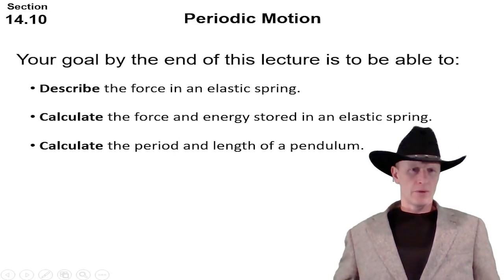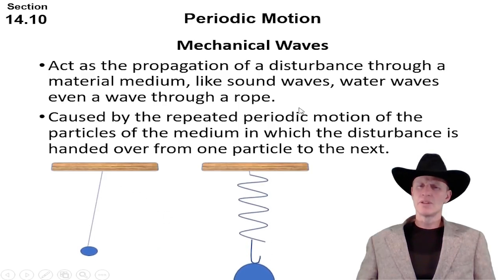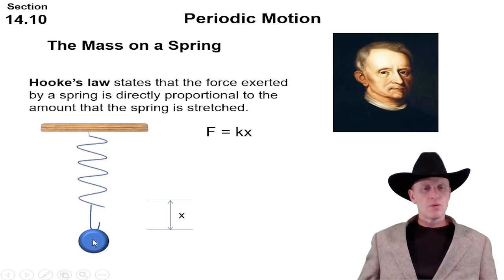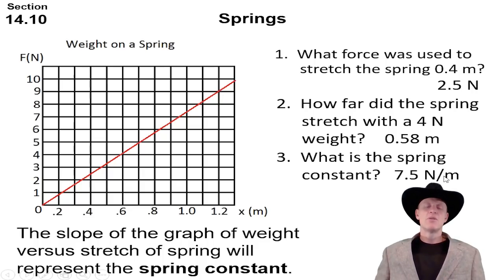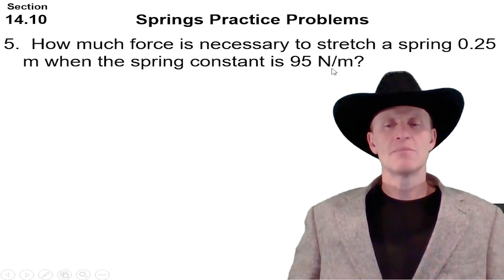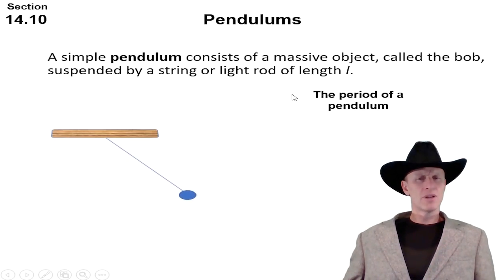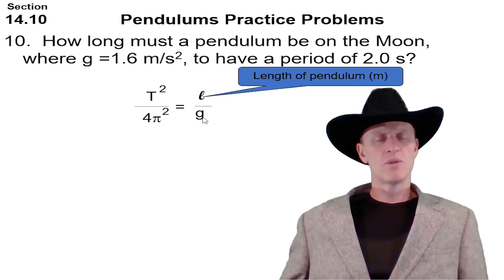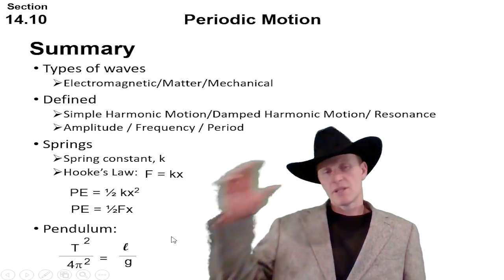14 10 CJ video lecture on Periodic Motion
This Cowboy Joe video lecture talks about electromagnetic radiation, matter waves and mechanical waves.  He followed this discussion with practice problems on springs and pendulums.